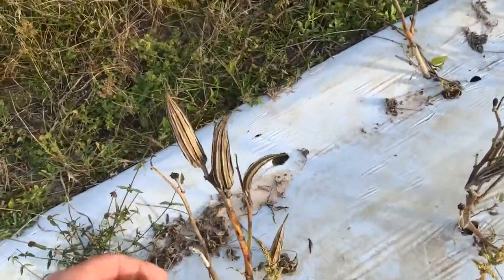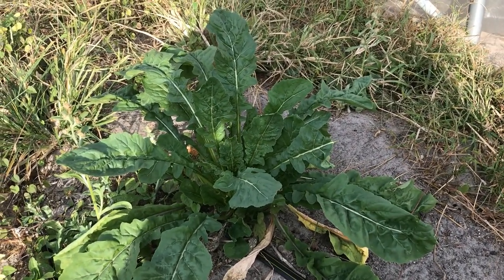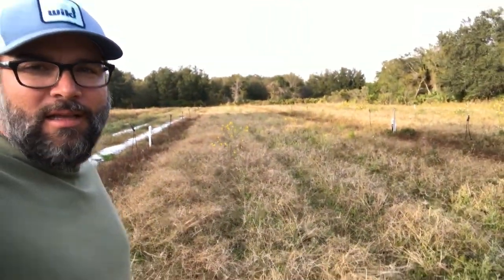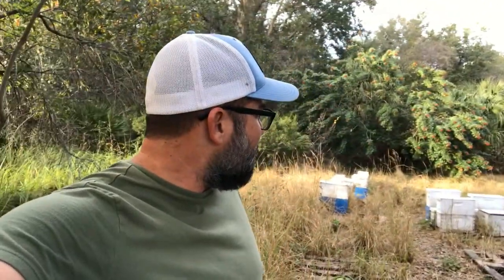Foraging an Abandoned Farm Field!!!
Josh went to check on bee colonies and ended up scoring a great veggie harvest at a farm that had been abandoned by the growers.